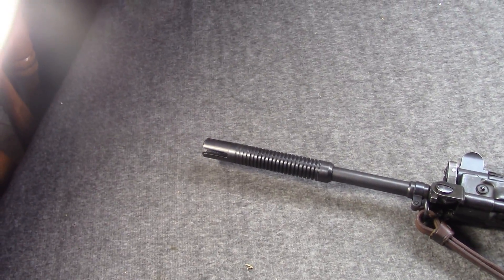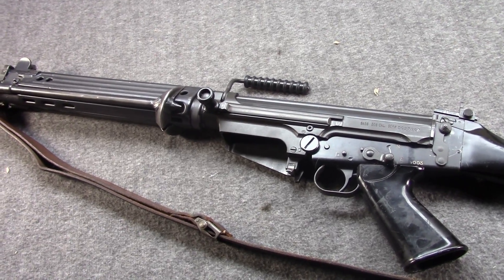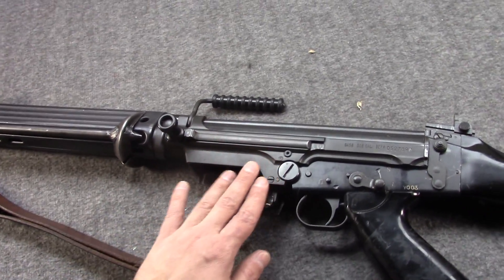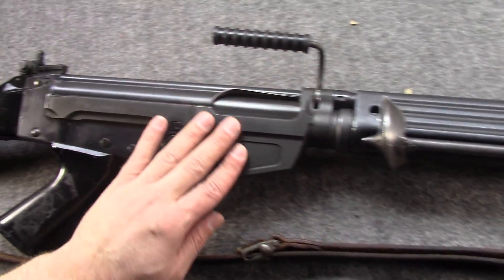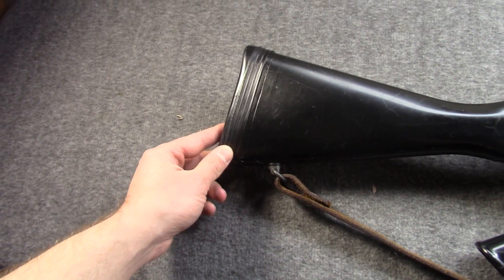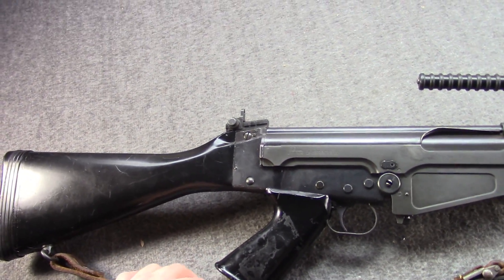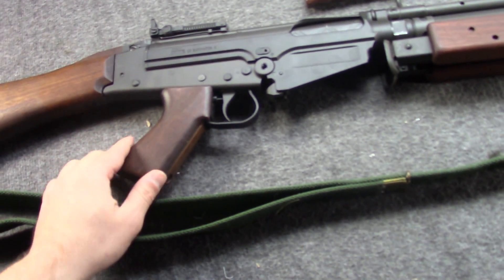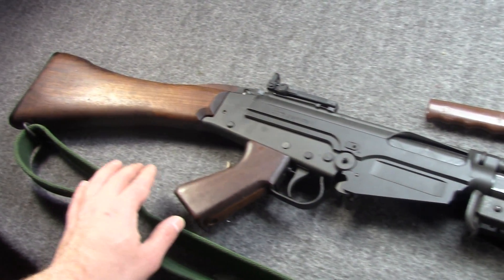Top 6 FN FAL Variants Of All Time - Story Time with Misha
This Friday and to get you into the weekend mood, we publish another Top 6 Favorites video from Misha. In it, he ranks the best FN FAL variants, at least in his opinion. Also he recounts a few personal stories and bits of trivia.
Some rifles are imports and others are parts kit builds, and all are chambered for 7.62 NATO and as close to military as is legal, cheers.